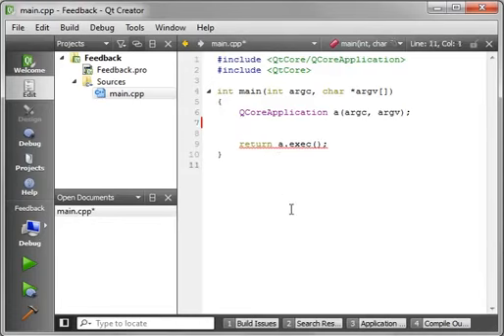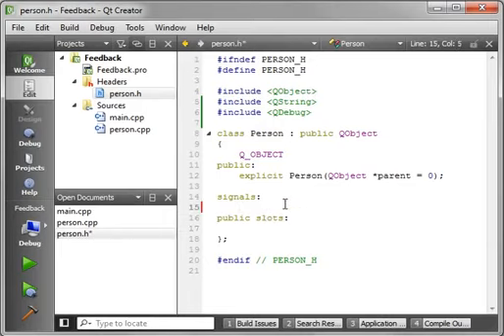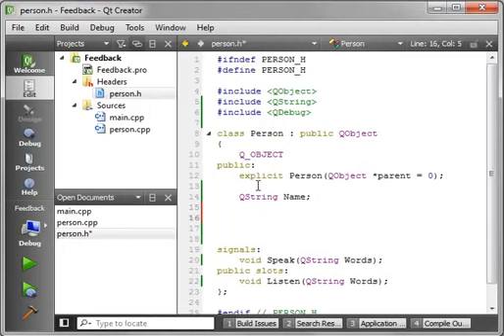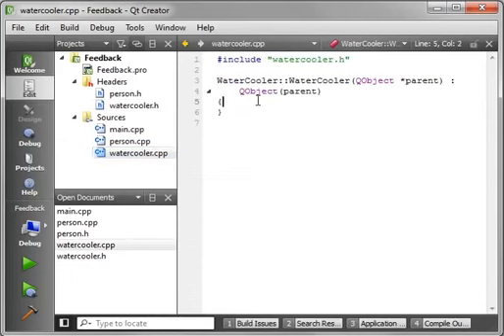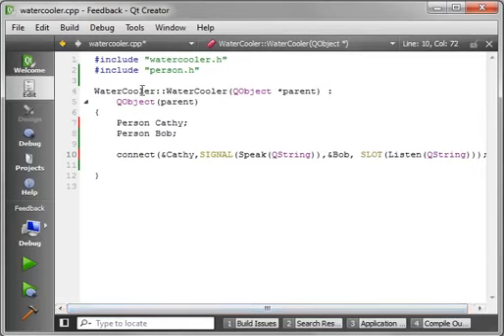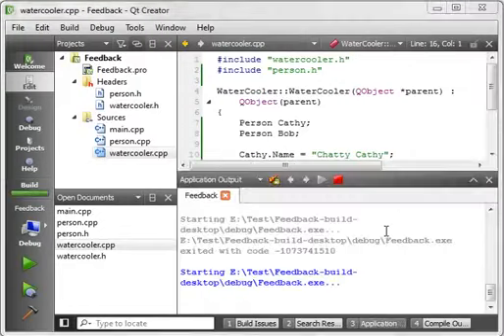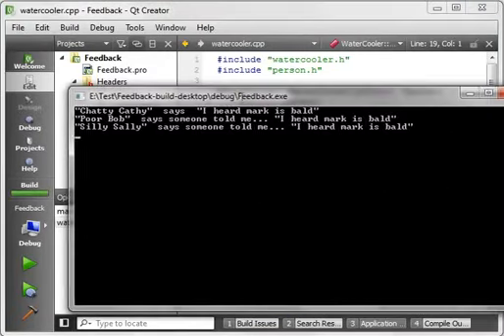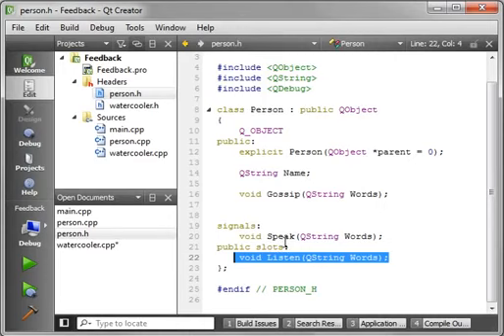johnny heath corpus christi learn C++ Qt 62 Viewer Feedback Signals and Slots in depth Low